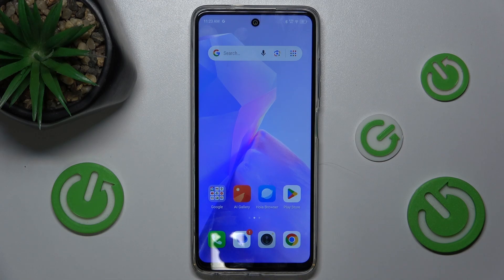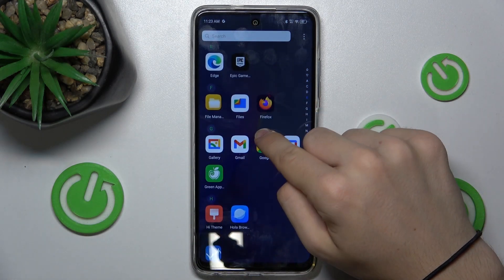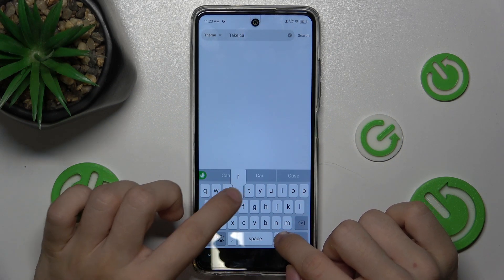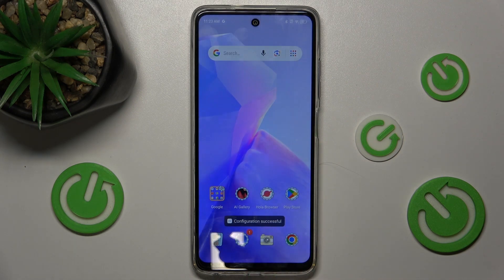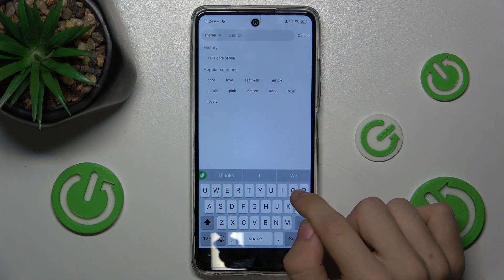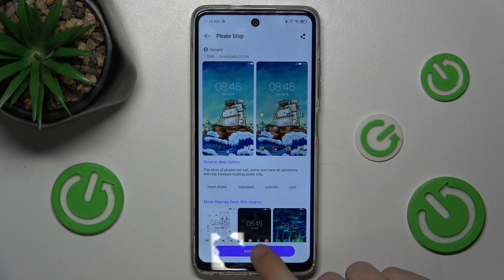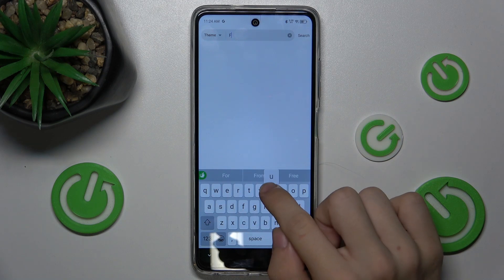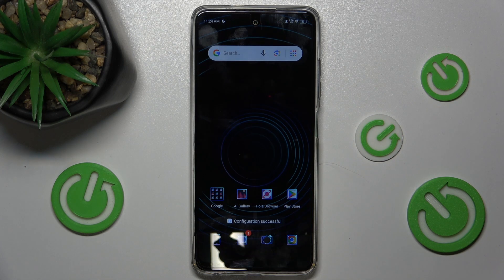Tecno Spark Go 2024 - Top 3 Free Themes - Refresh Your Device's Look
In this tutorial, we'll showcase the top 3 free themes for your Tecno Spark Go 2024 smartphone to refresh your device's look and personalize your user experience. Themes allow you to change the overall appearance of your phone, including wallpapers, icons, and interface colors. Whether you're looking for a sleek, modern look or something more vibrant and fun, these free themes offer a variety of styles to choose from. We'll guide you through the steps to find, download, and apply these themes, ensuring your Tecno Spark Go 2024 looks exactly how you want it. Join us as we explore the best free themes available for your device.

How to access the theme store on the Tecno Spark Go 2024
How to download and apply new themes on the Tecno Spark Go 2024
How to customize your home screen with new themes on the Tecno Spark Go 2024
How to switch between different themes on the Tecno Spark Go 2024
How to troubleshoot theme-related issues on the Tecno Spark Go 2024 if needed